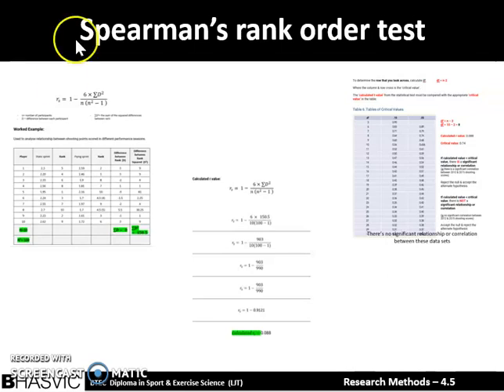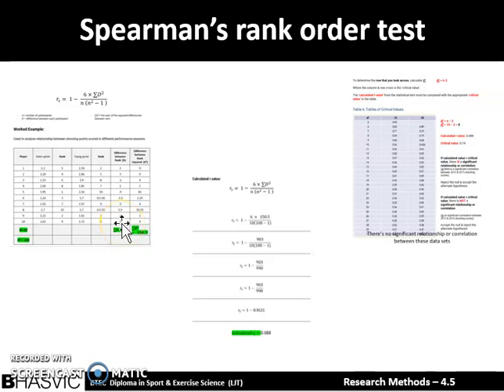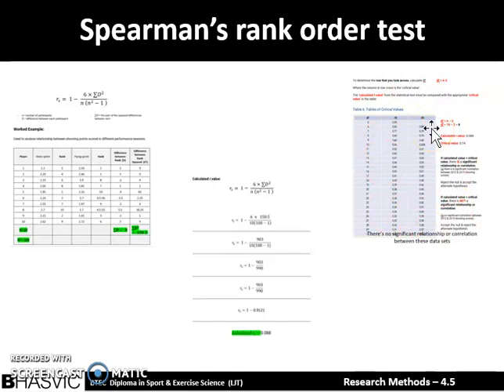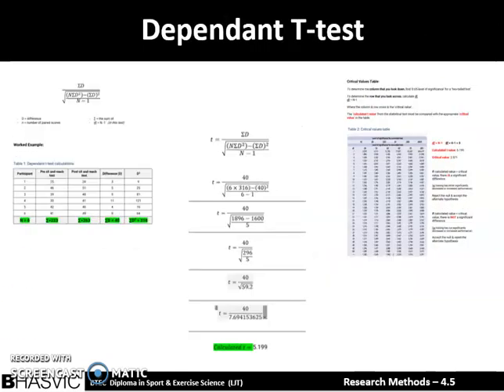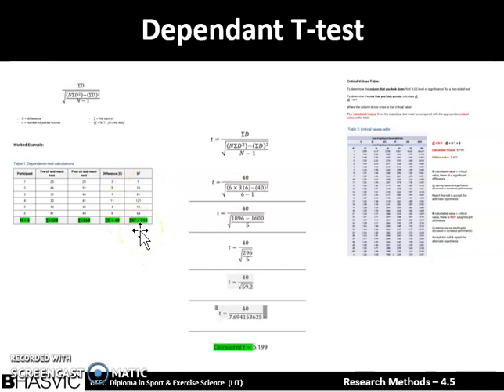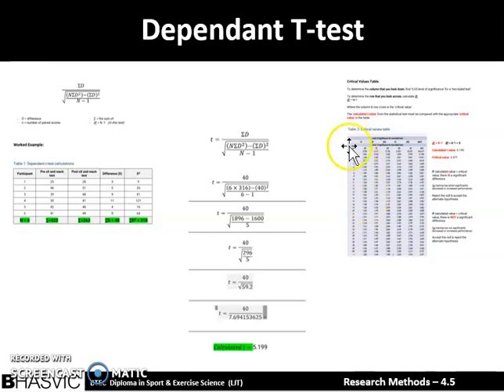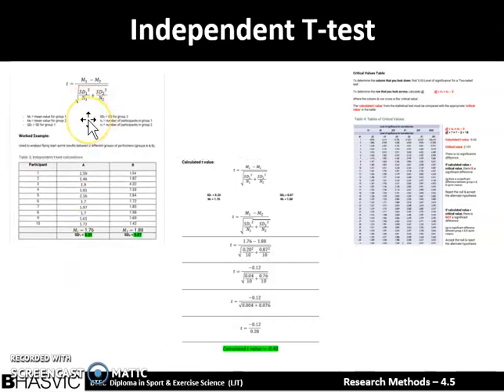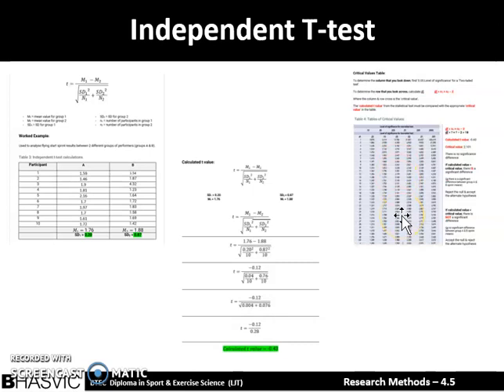4 5 part 3